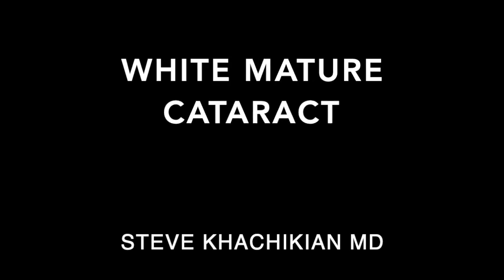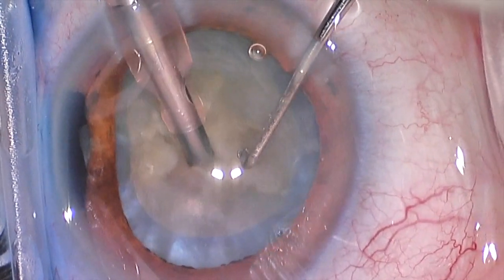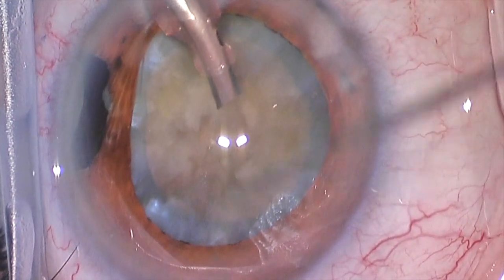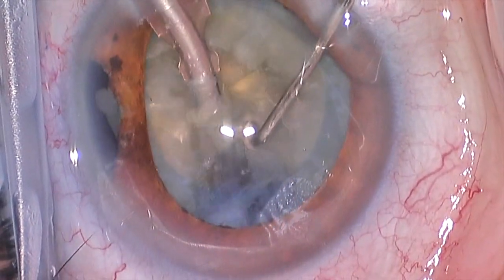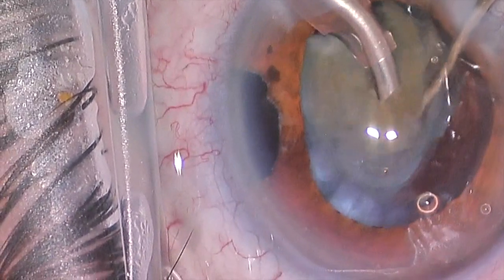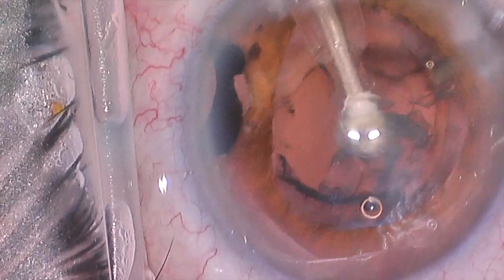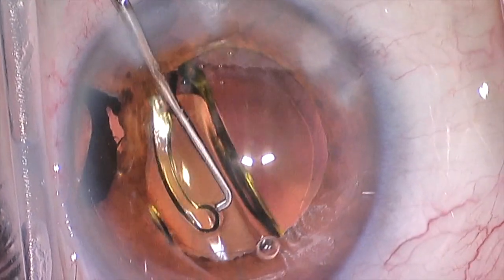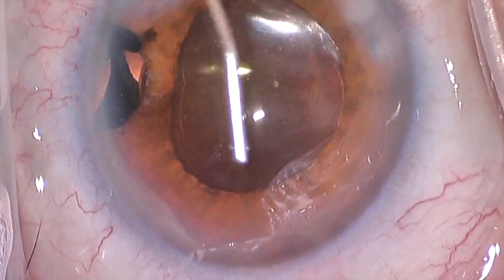White Mature Cataract Removal - Steve Khachikian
This is an example of the removal of a dense white mature cataract. White cataracts can vary greatly in their consistency. This one has a more brittle central nucleus and a more fiberous leathery peripheral epinucleus and cortex. This is the eye of an older patient who has had previous surgery. The key to removing thus type of cataract is to be patient. The lens does not break apart very easily and so lens removal is a much slower process. With patience you can achieve an excellent result.